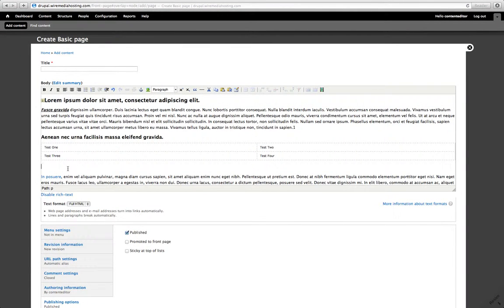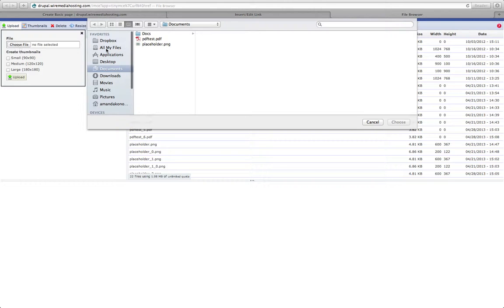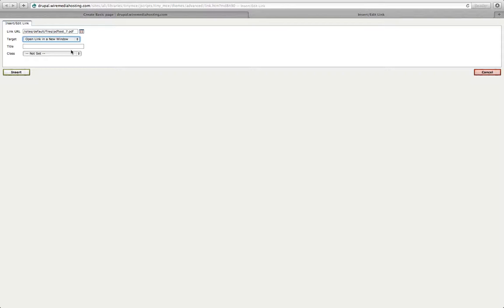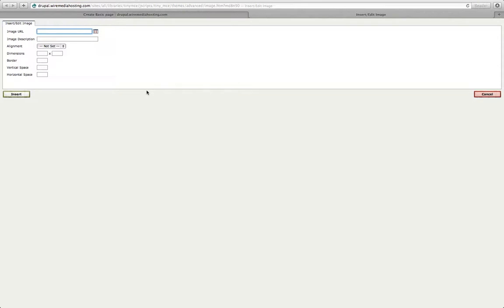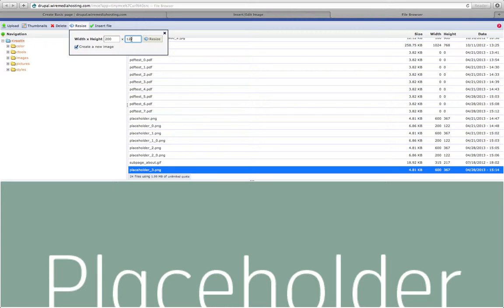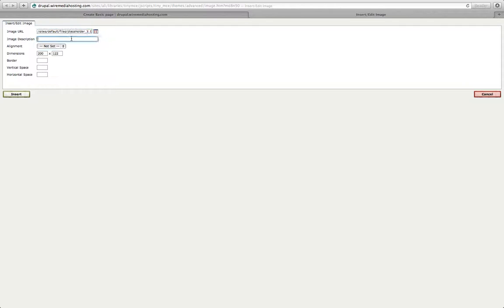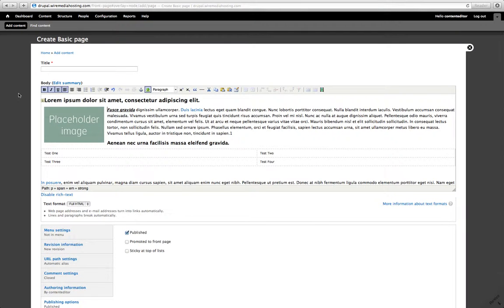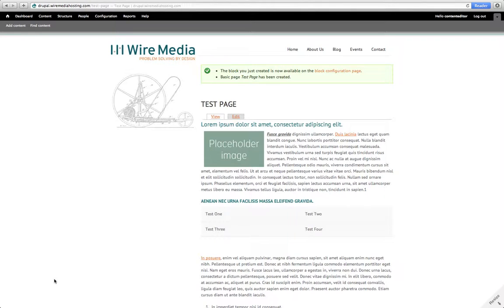WYSIWYG Advanced Tools | Drupal 7 Series